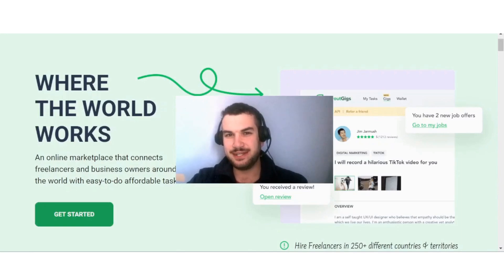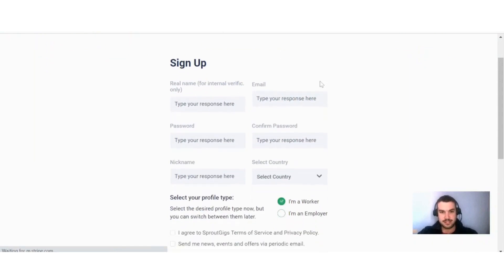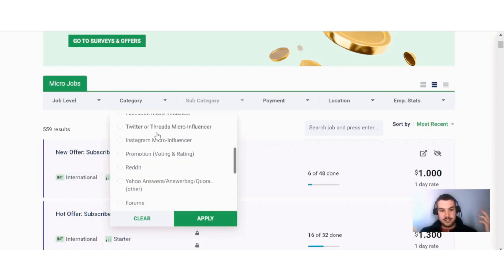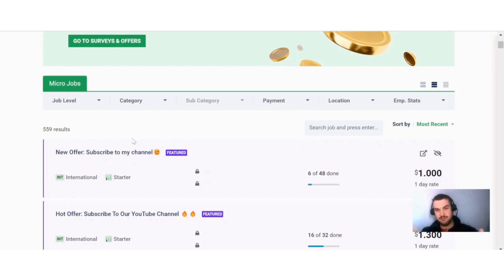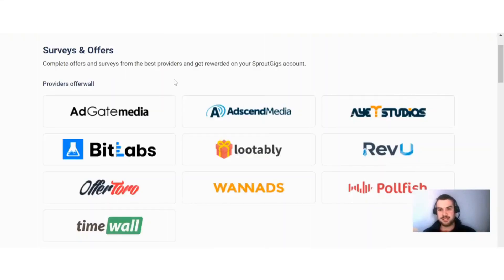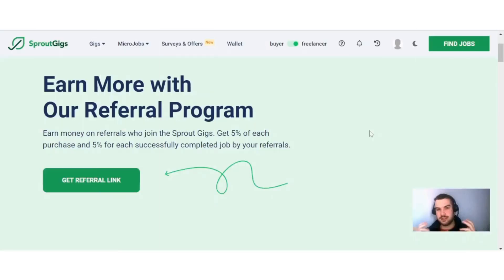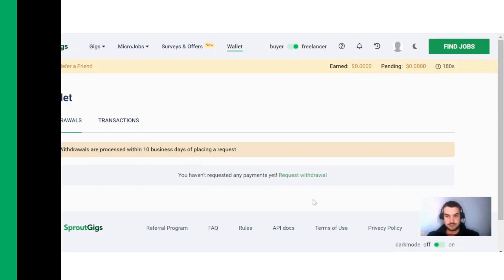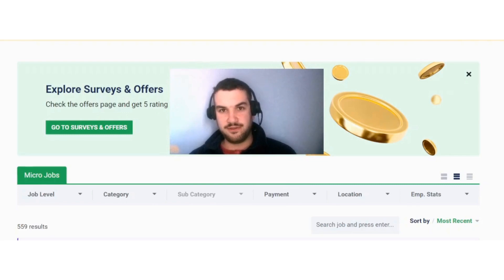SproutGigs Review - Earn Money Doing Micro Tasks Online - Earn Easy Paypal Money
SproutGigs is a site that pays you to do small tasks online. They have a few payment options to choose from and you can reach the minimum threshold quickly. This site will not make you rich but you can earn some good side hustle money.

Earn money doing small tasks online

0:00 Intro
0:14 What is SproutGigs and how to sign up
1:26 Micro jobs
3:51 Surveys and Offers
4:41 Refer Friends
5:15 How to withdraw
5:49 Outro